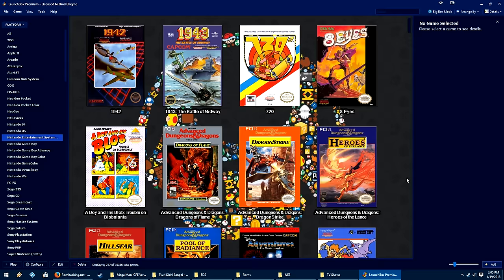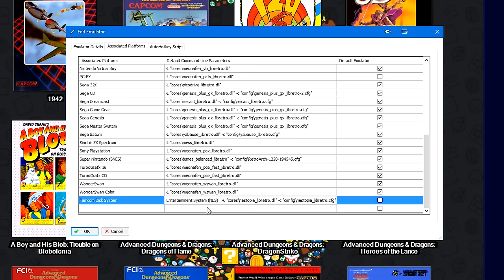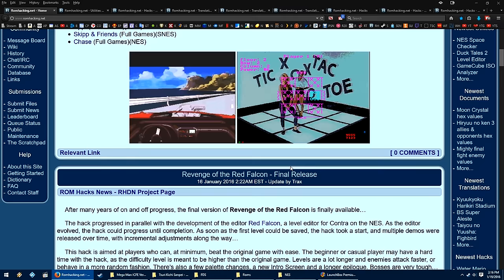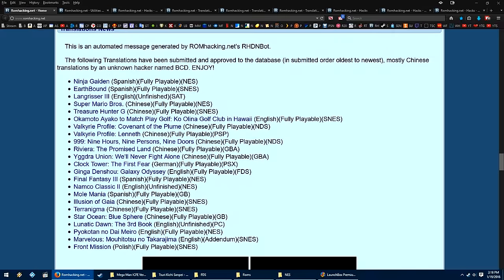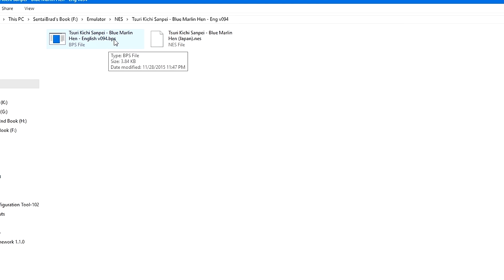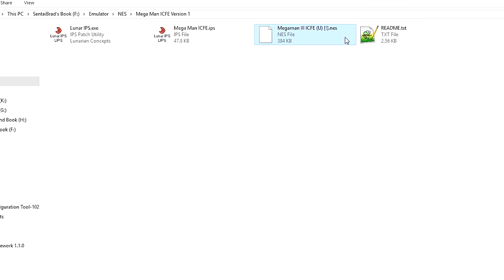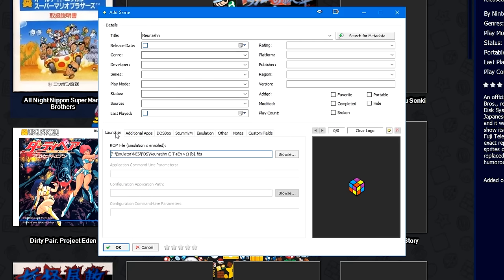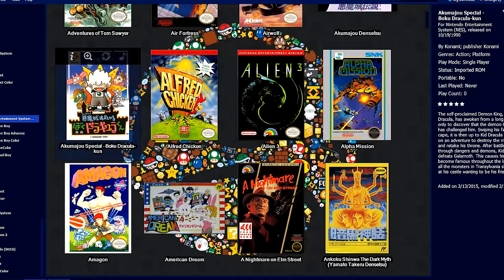LaunchBox Tutorials - Emulating NES & Famicom Disk System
Today we take a look at the Nintendo Entertainment System and the Japanese only Famicom Disk System. We set you up like normal with games in LaunchBox, show you how where to find Patches for your games, how to patch your games and how to add a single game to your library. Enjoy.